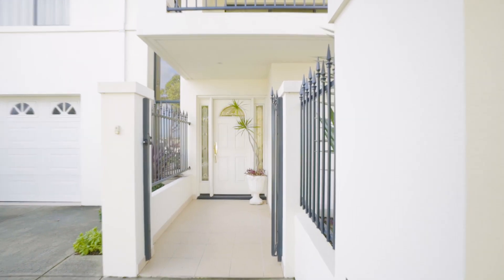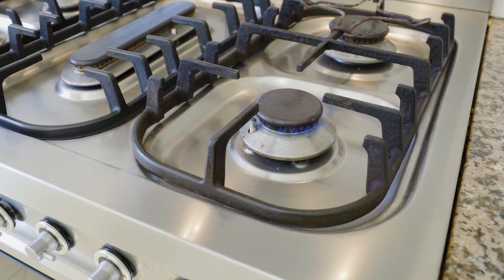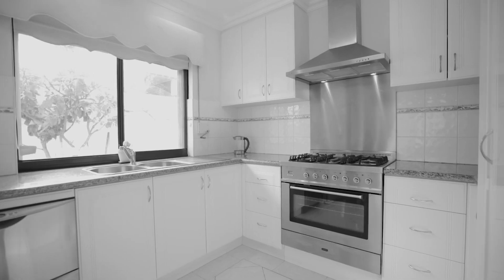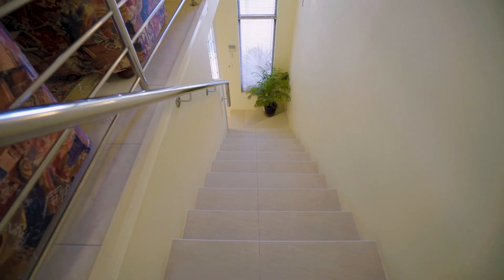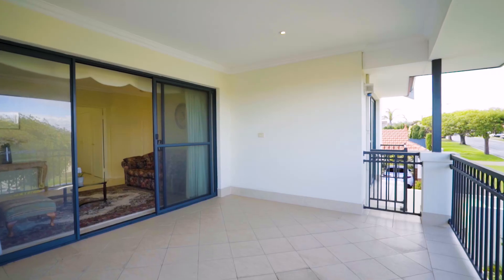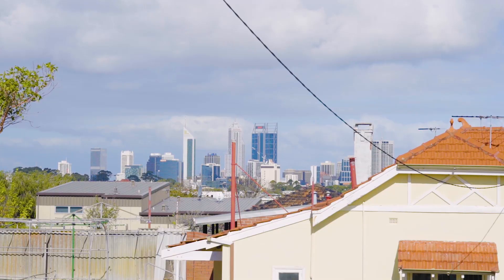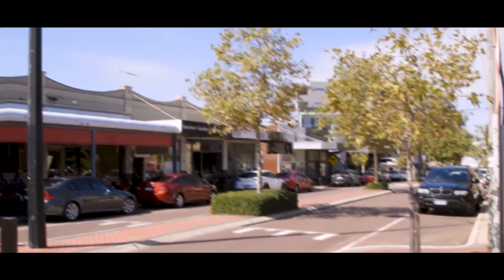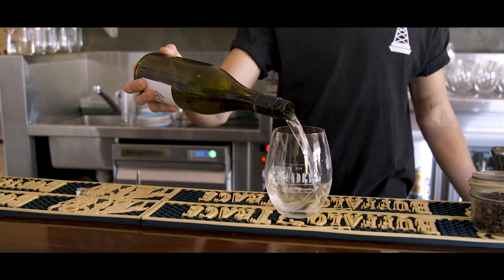Crib Creative presents 82 Paddington St, Perth